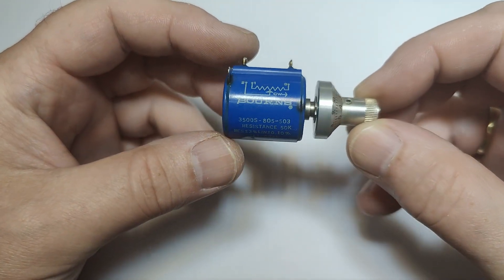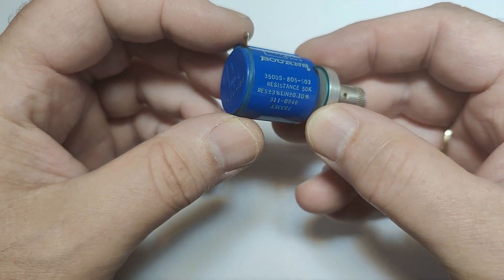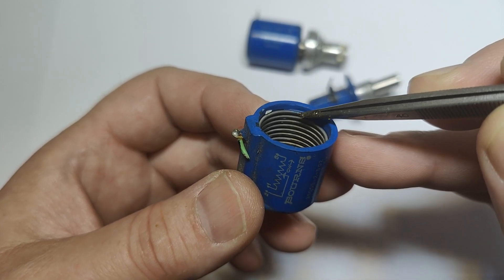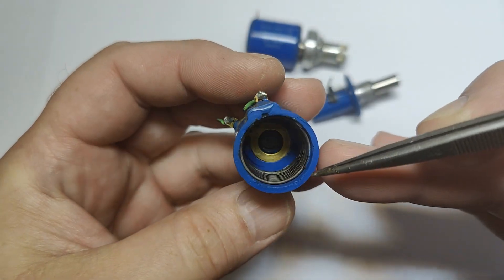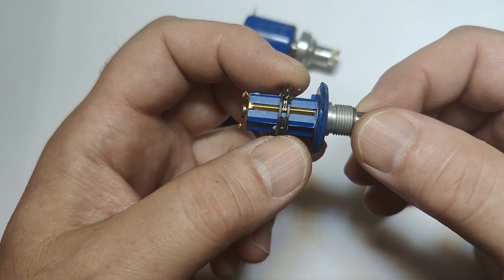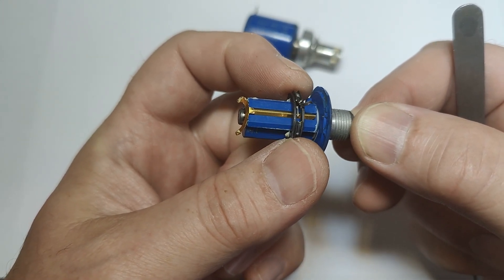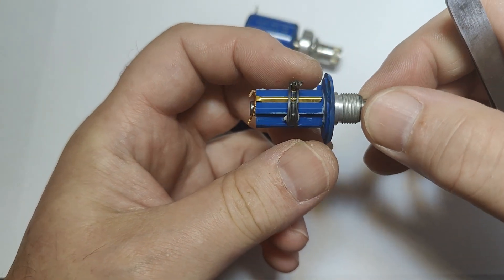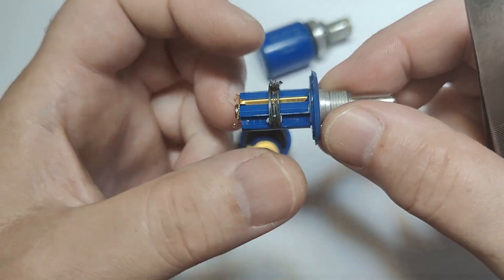Wirewound 10 turns precision potentiometers (Bourns) How are they made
The very well known top brand Bourns 10 turn potentiometer teardown explained in details how they are made, They normally newer brakes or fail, fully sealed, they will last forefter if used within specifications, the broken one came from a faulty instrument i was repairing, maybe it was dropped on the floor.
I expect most other brands could be made almost the same way internally,
Please tell me if you like more short videos of this style : how are they made